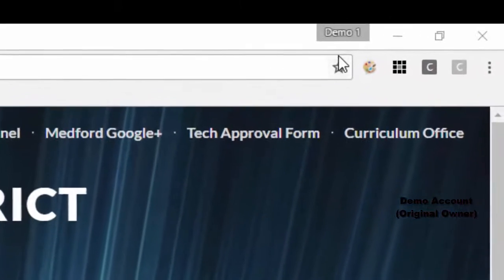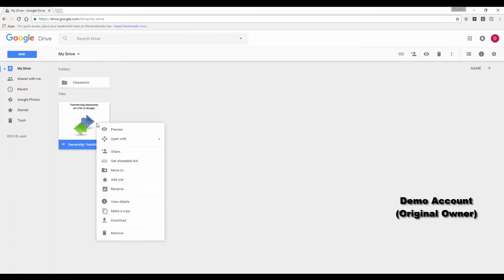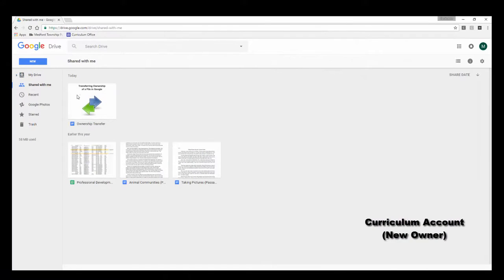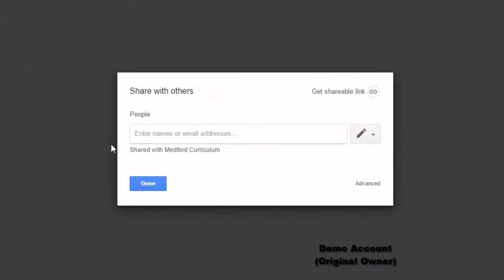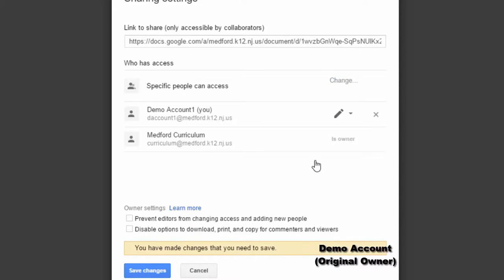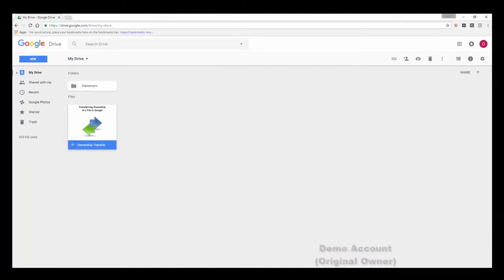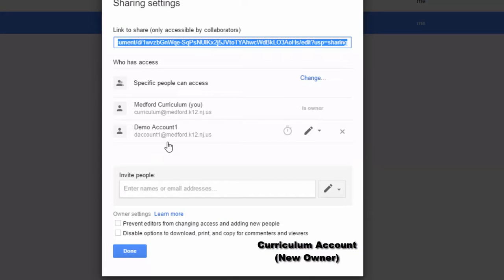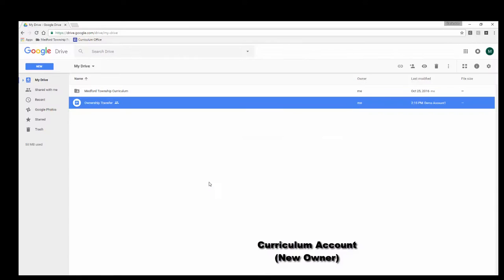Transferring Ownership in Google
Transferring ownership of a file in Google.